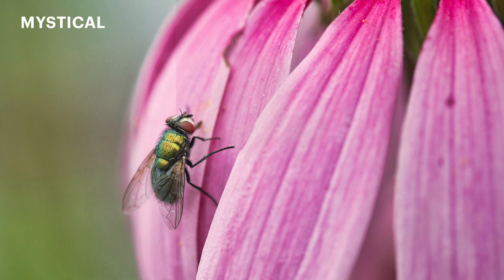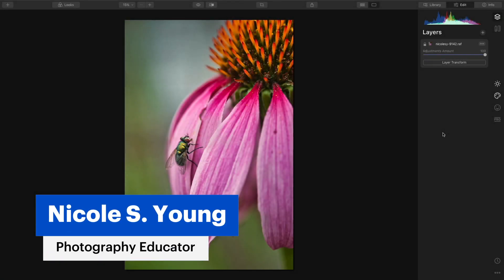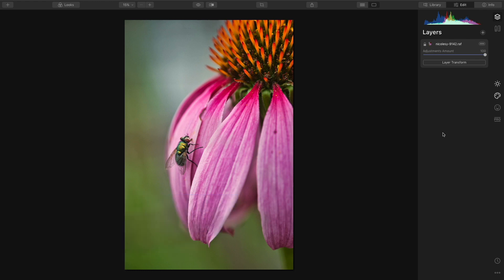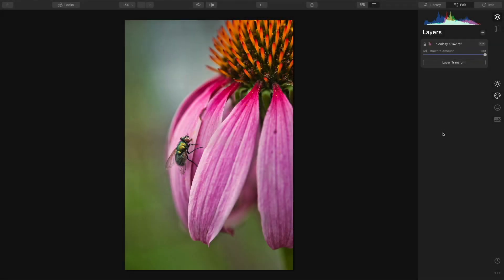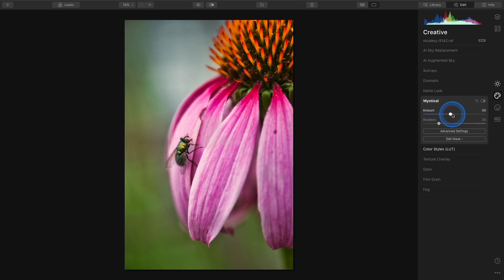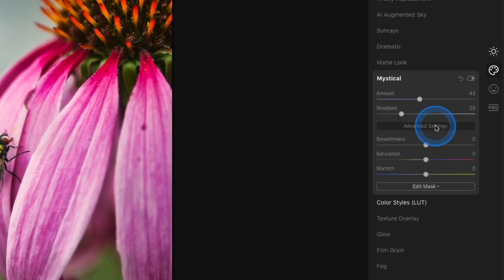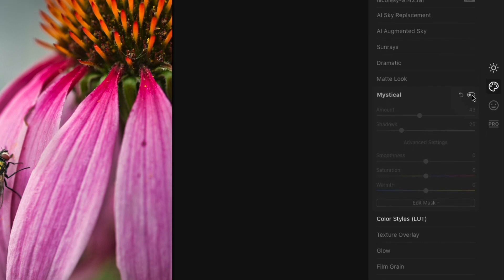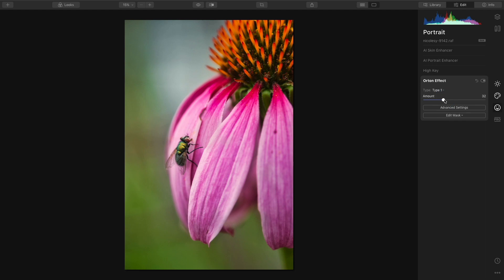The perfect finishing touch in Luminar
After getting all of my edits done in Luminar, there is always one last thing I like to do to my images. Luminar has two tools that I enjoy using—Mystical and Orton Effect—which add a nice boost of color, contrast, and subtle glow to my images.